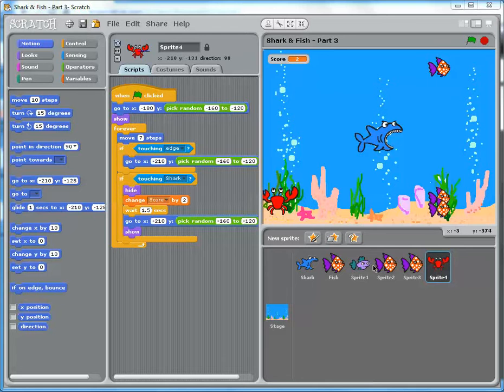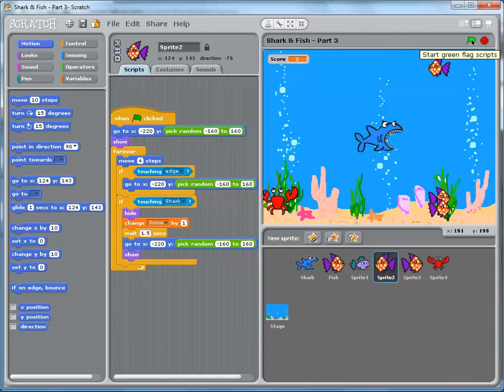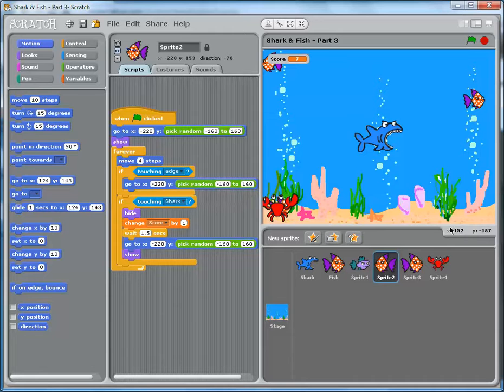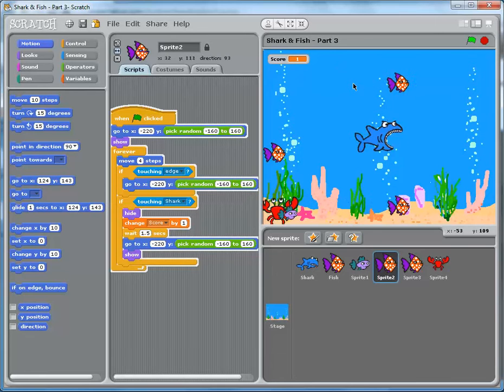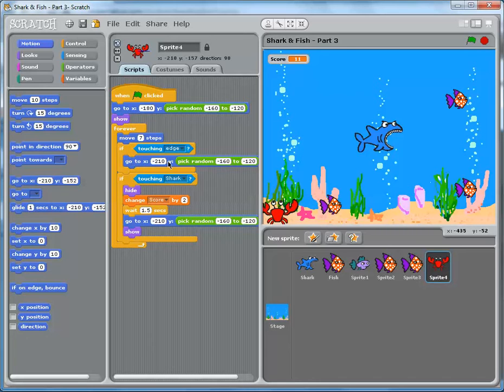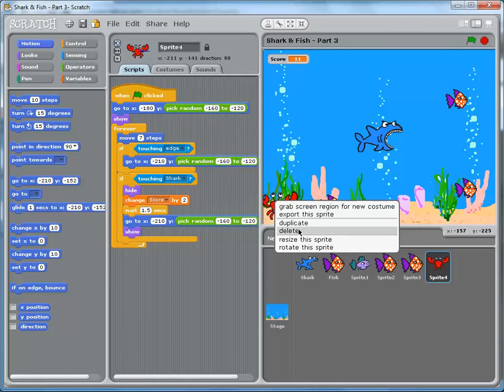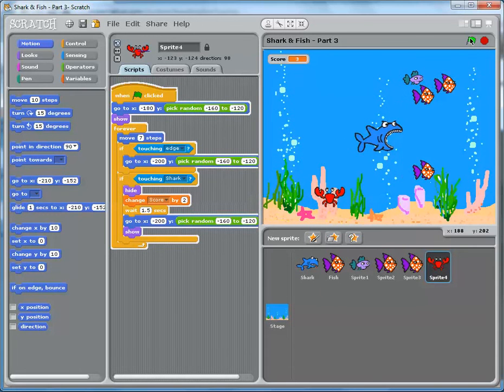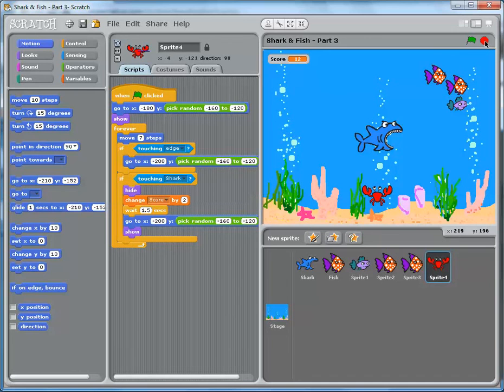Sharks & Fish Scratch Part 2.5 (fix crazy fish)